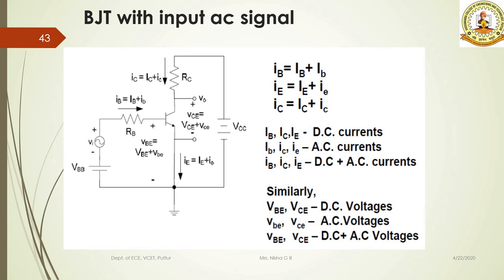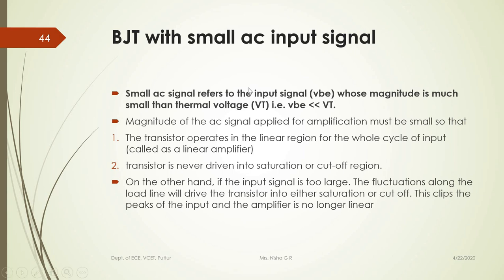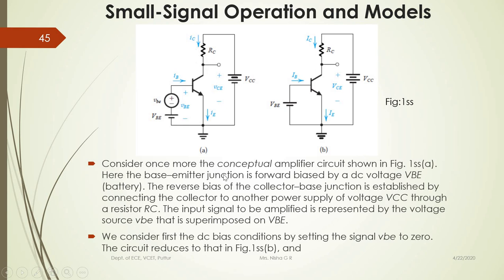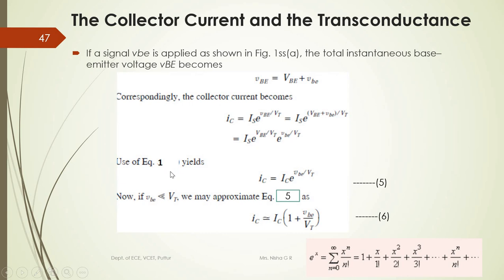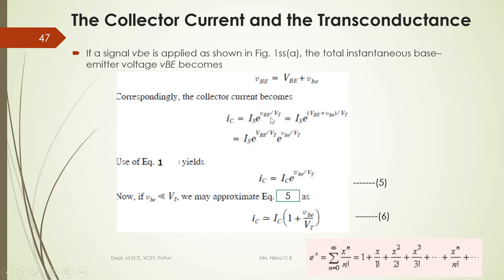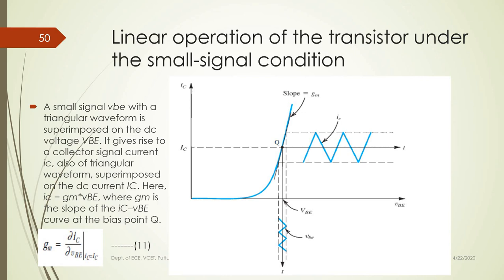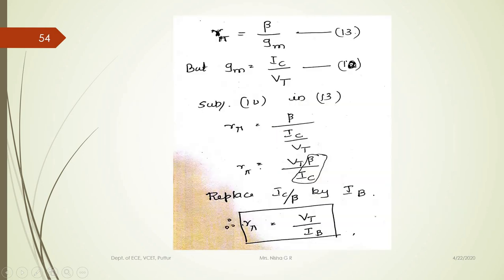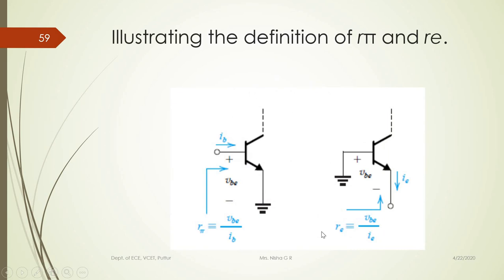4th sem:Analog Circuits :Module-1:class_4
Small signal model of bjt